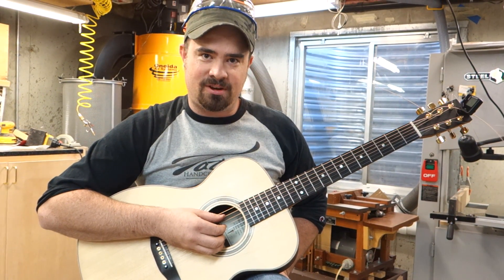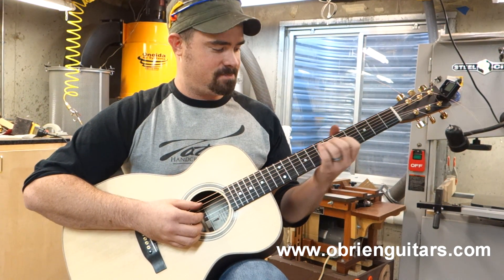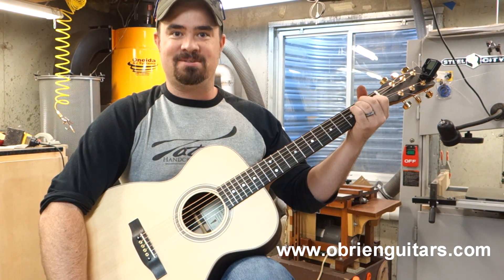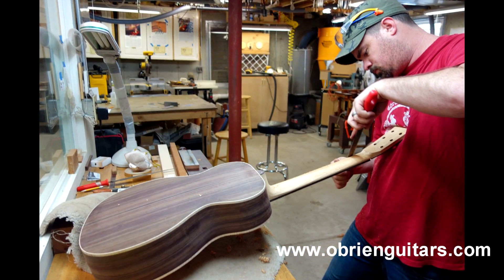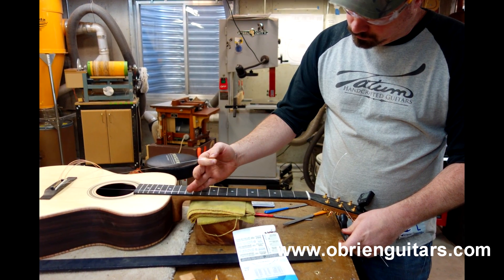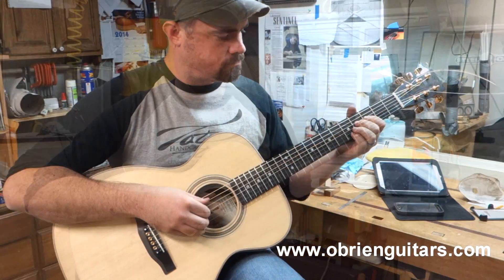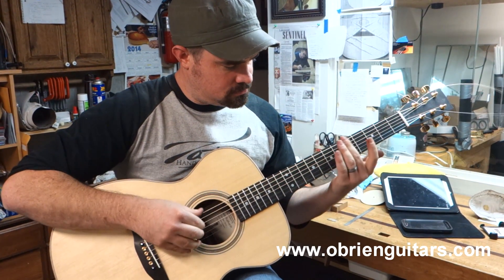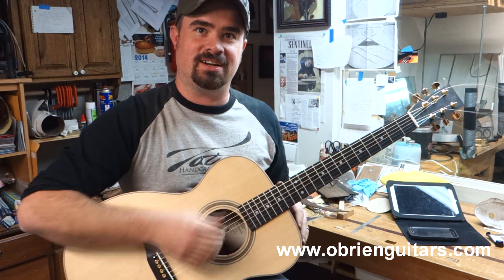O'Brien Guitars guitar building class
Tatum Ruthardt shows off the guitar he built in a private guitar building class with Robert O'Brien, This guitar was built in 5 days and just got strings.

🔸 Shop favorites
✦ Mask

✦ Saw blades
Thin kerf saw blade for cutting Spanish heel slots and bracing:

🔸 Brazilian treats
Cheese bread:
› Box of 8